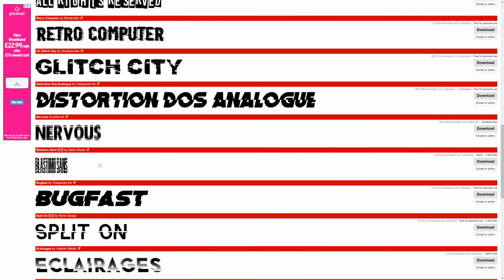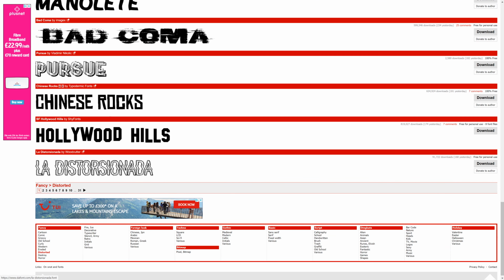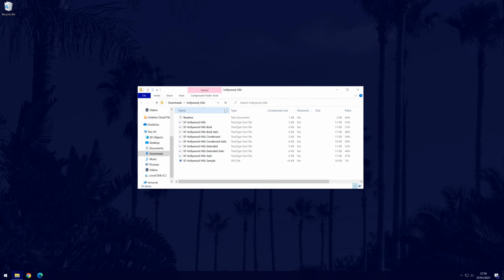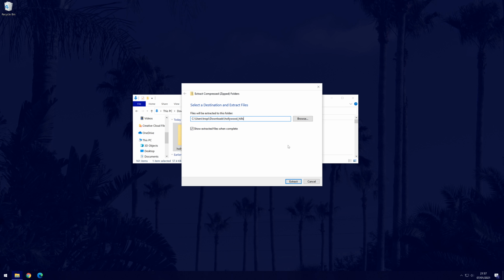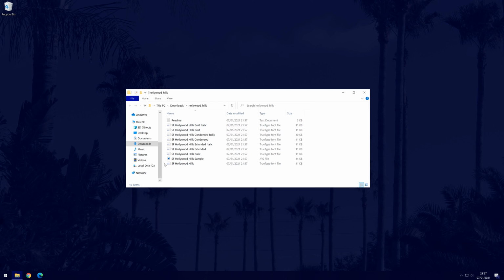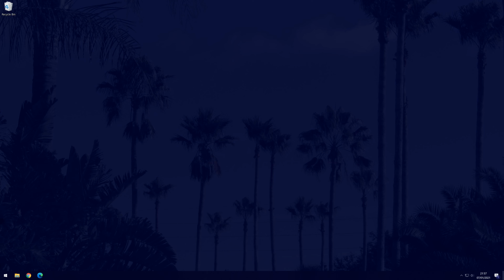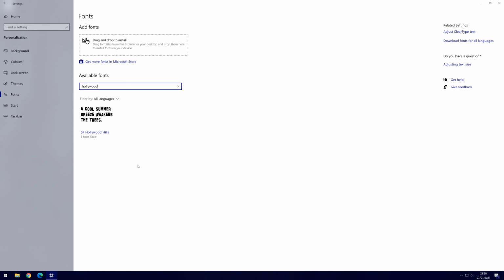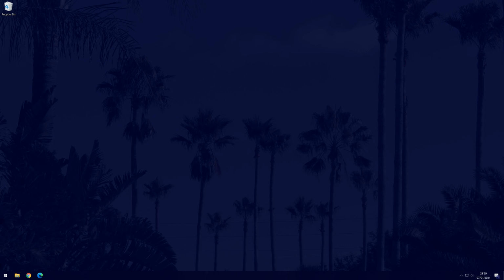How to Download & Install New/Custom Fonts on a Windows 10 PC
Want to know how to download and install new fonts on a Windows 10 PC or laptop? This video will show you how to install new or custom fonts on your Windows 10 PC. You might want to get a new font on your Windows 10 PC to use in some of your apps such as a new font on Microsoft Word. You will need to download the font you want from the internet and I have a link to a site below where you can get them from. To install fonts in Windows 10, the process is rather simple but hopefully today's video makes it easy for you to follow if you are unsure.